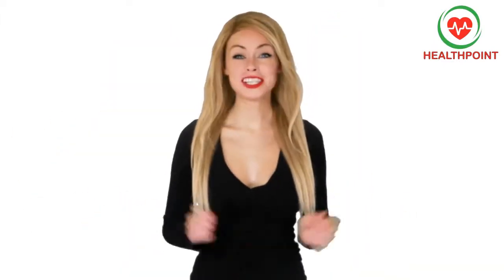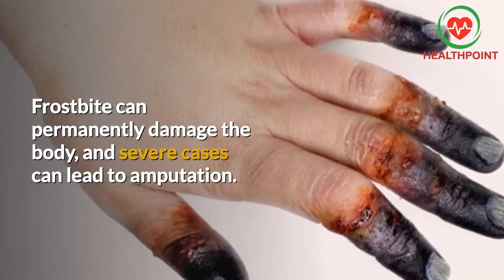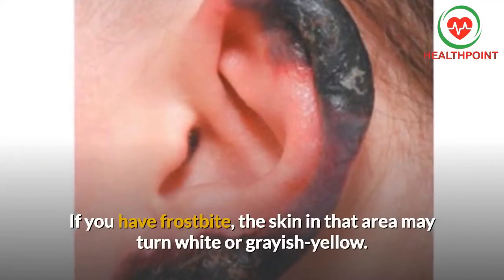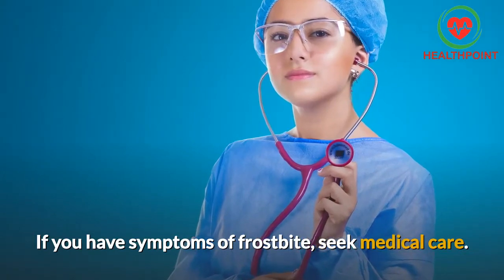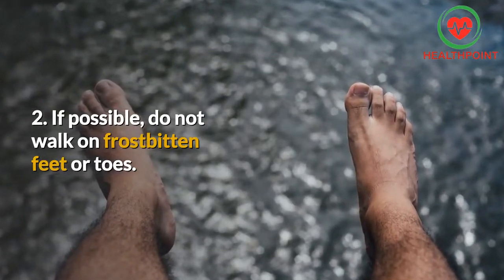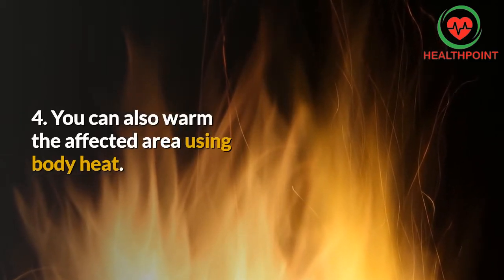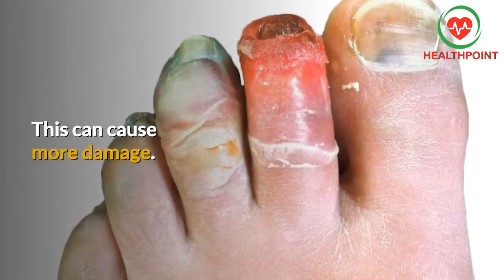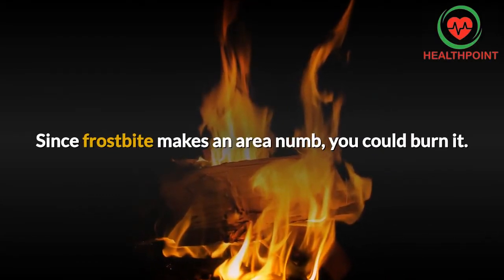Frost Bite Symptoms - Frost Bite Fingers and Frostbitten Feet - Cold Burn and Hypothermia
Frost Bite Symptoms - Pictures Images photos of Frost Bite Fingers and Frostbitten Feet - Cold Burn and hypothermia.

Frostbite mostly affects small, exposed body parts such as fingers and toes.
With frostbite, the skin gets very cold, then numb, hard and pale.
Mild cases can be treated with gradual warming. Severe cases require medical care to prevent complications.

frost bite causes pictures symptoms images treatments photos definition diagnosis and prevention.

Frost Bite Symptoms - Frost Bite Fingers and Frostbitten Feet - Cold Burn